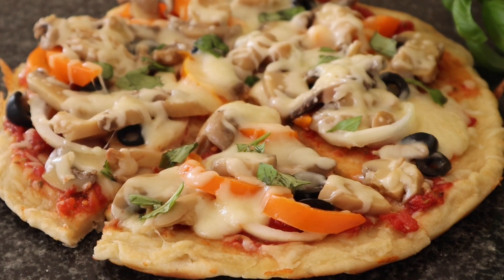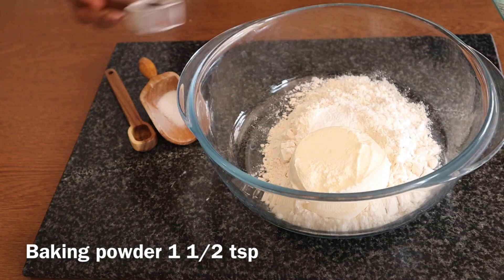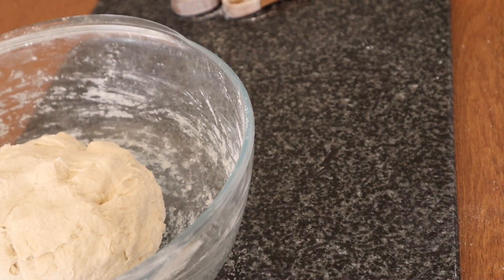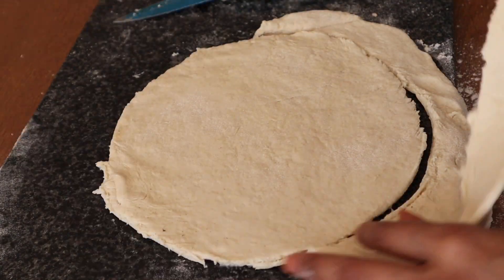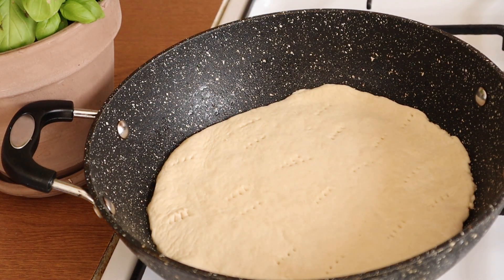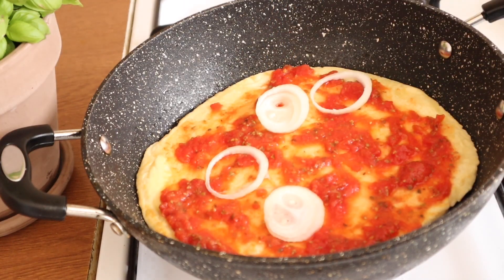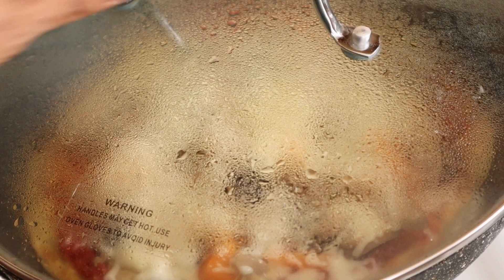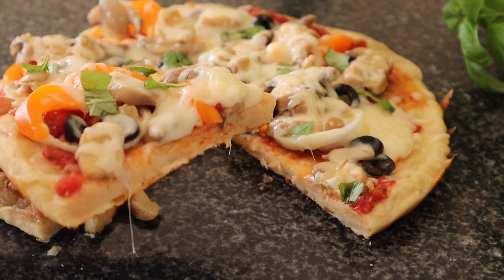চুলায় তৈরি 5 মিনিট প্যান পিজ্জা/5 min pan pizza recipe on stoves